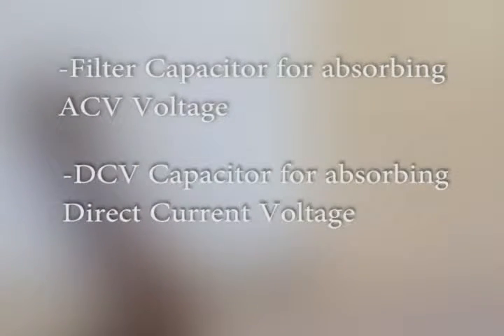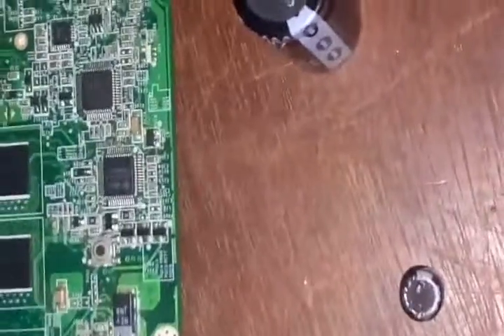Capacitor (part A)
CAPACITOR of different sizes and shapes